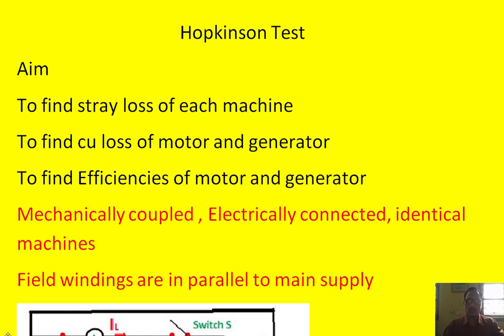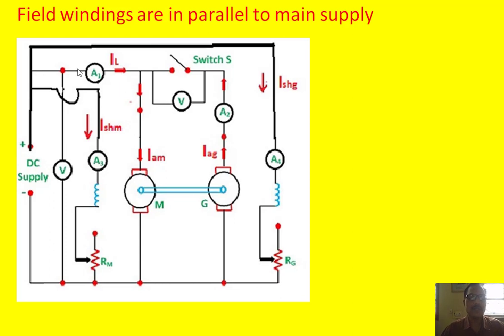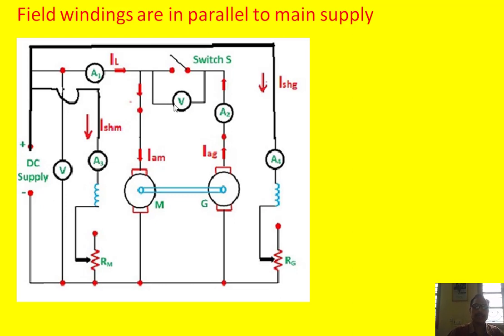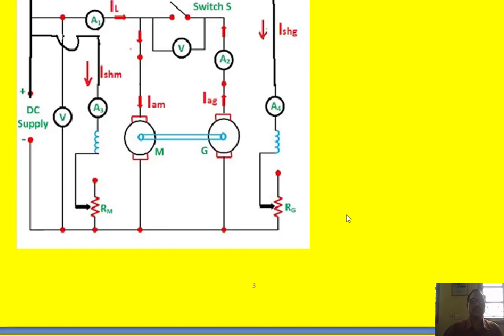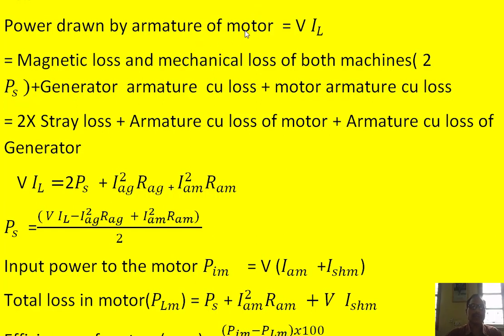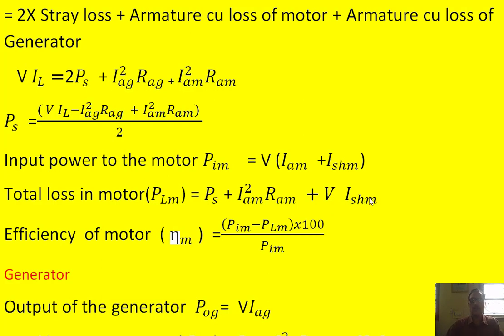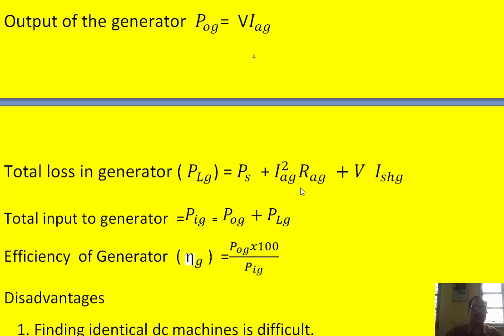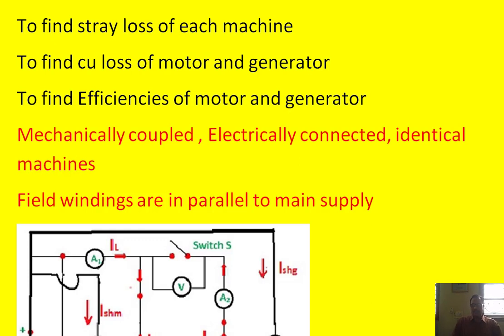Hopkinsons Test or Regenerative Test or Back to Back Test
This video explains the importance of Hopkinsons Test.It is also called Regenerative test or Back to Back  Test.This consists of TWo identical DC shunt machines connected electrically and coupled mechanically. The aim of the test is to know Stray loss under actual load conditions.This test is used for Large machines with less power consumption.In this test we find armature copper losses, shunt field copperlosses, Efficiency of both machines. One machine acts as generator the other acts as motor.